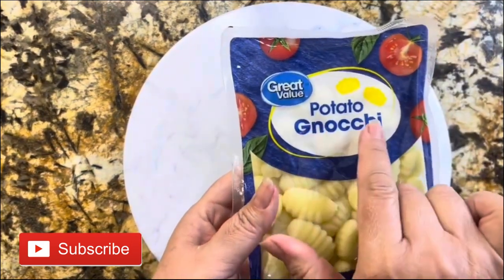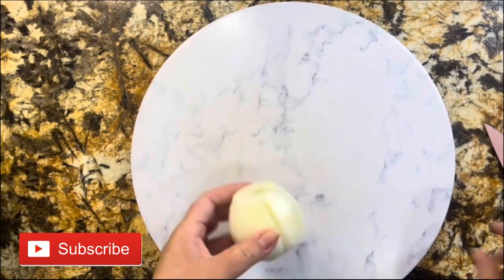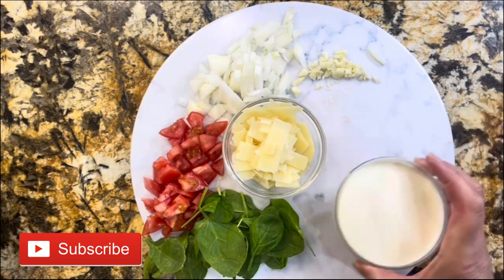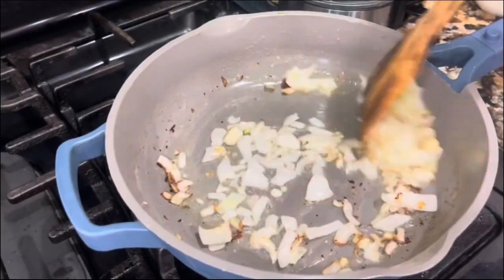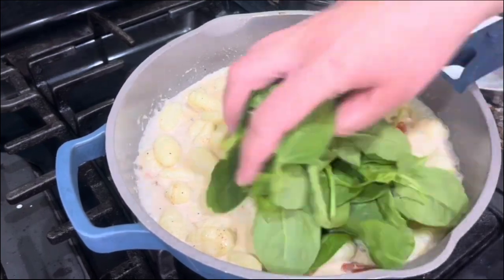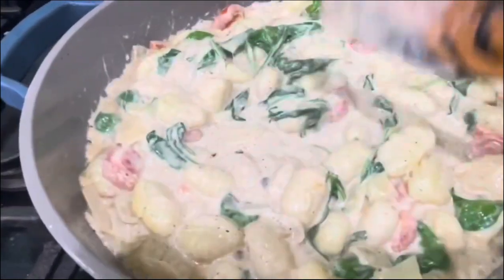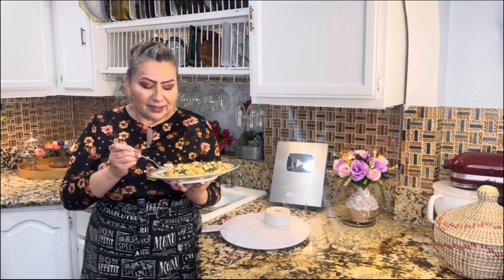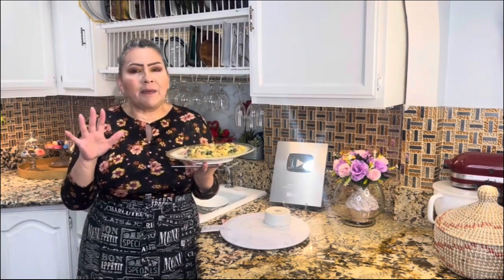Easy and Delicious Potato Gnocchi Recipe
Easy and Delicious Potato Gnocchi Recipe. In this video, we'll show you how to make easy and delicious potato gnocchi with a simple recipe that's sure to impress.

With basic ingredients and straightforward steps, you'll be able to prepare these potato gnocchi in your own kitchen. The pillowy texture and the rich combination of potato and flour make these gnocchi a comforting and flavorful dish.

Are you ready to learn how to make potato gnocchi effortlessly? Don't wait any longer! Hit play on the video and discover how to make them today.

Potato Gnocchi Recipe